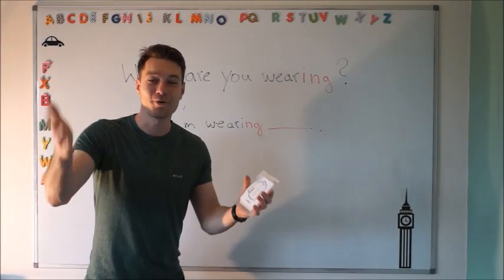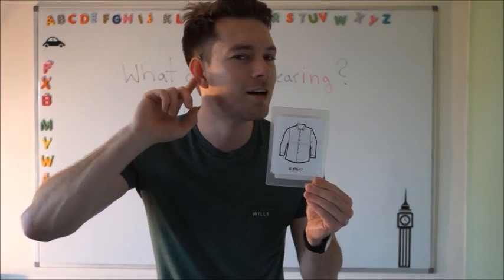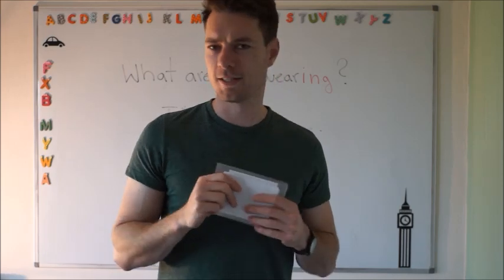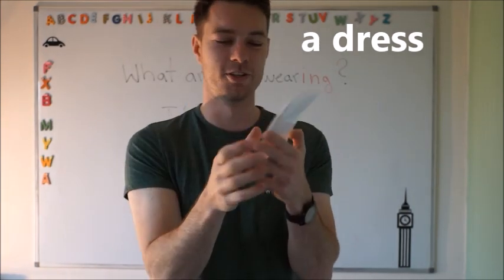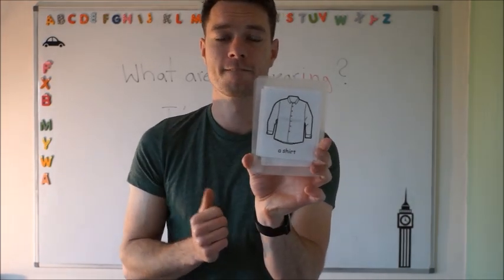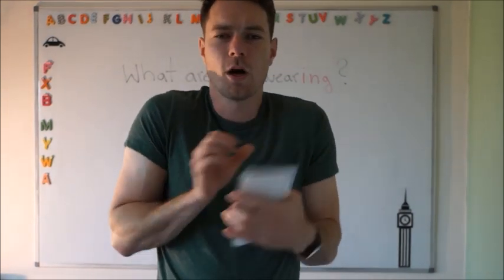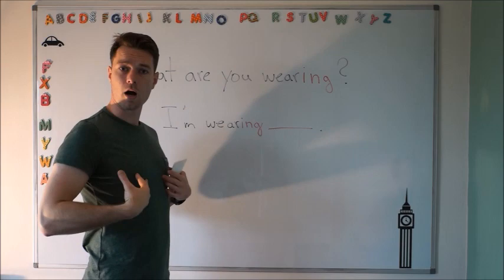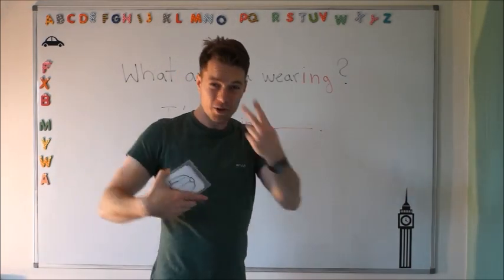Kids English: "Clothes" (level 3)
Ahoj všem školákům!  Dnes nás učitel Tom naučí pár kousků oblečení:
 "a shirt, a dress, slippers, shorts, pyjamas, a sweater" a budeme se společně ptát "What are you wearing?".

Určeno pro: Level 3 (třetí rok učení se jazyku)

Hello to all pupils. Teacher Tom is here with another fun video, this time talking about clothing. A shirt, a dress, slippers, shorts, pyjamas and a sweater are the target vocabulary of today´s lesson and we are going to be using PRESENT CONTINUOUS tense to ask "What are you wearing now?".

Target level: 3 ( those who have studied English for at least 2 years)

If you like our channel and would like to support us in creating the content, you can become our patron